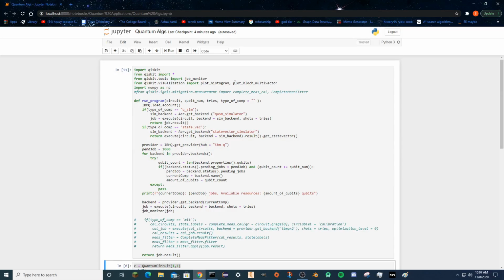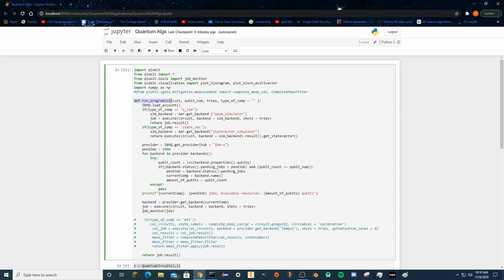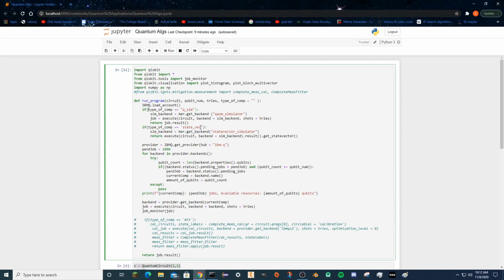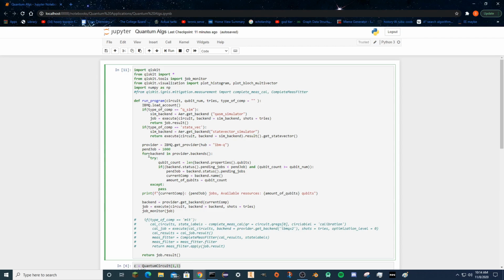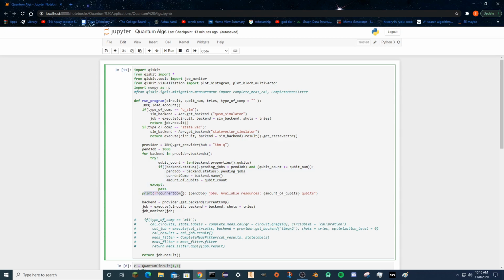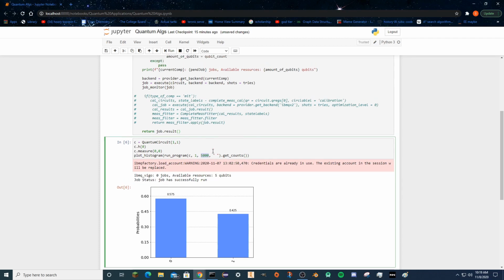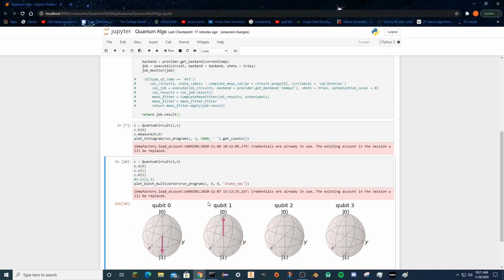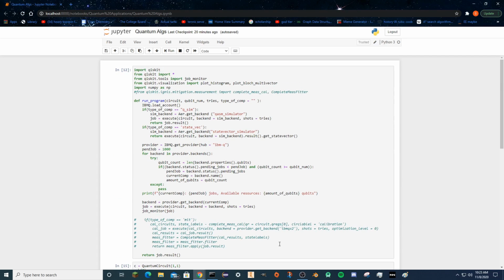Qiskit "God Function" - Quantum Computing Tutorial Vid 3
Hey guys, welcome to the Qiskit Quantum Computing Series, here on video three!
In this video, I'll be showing you my "God Function" for running Qiskit programs that makes life so much easier for testing purposes.